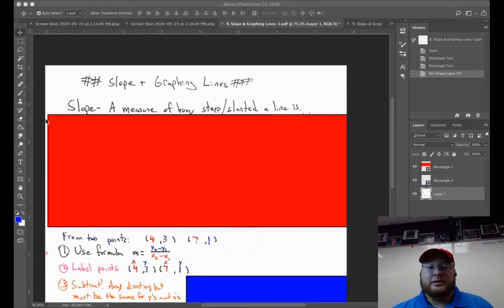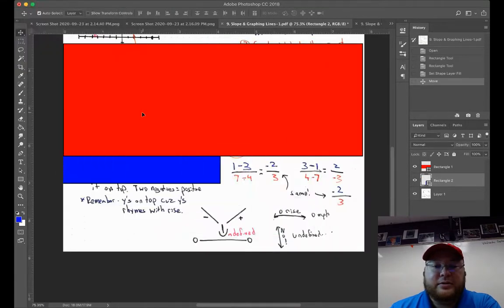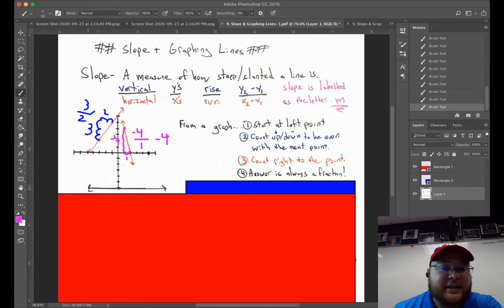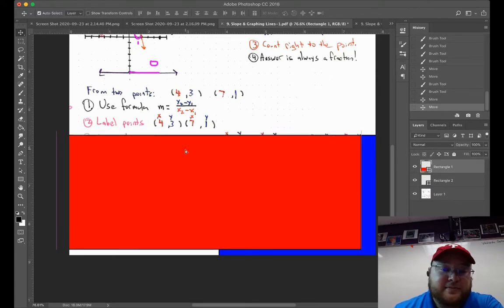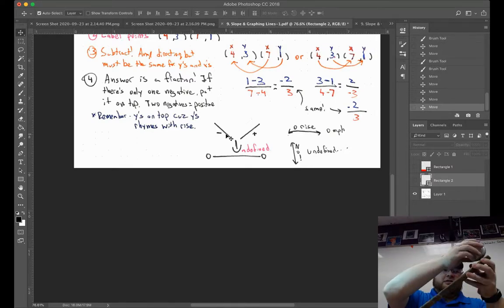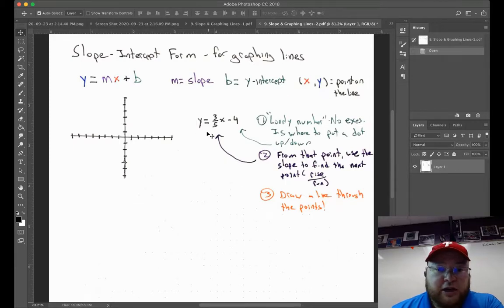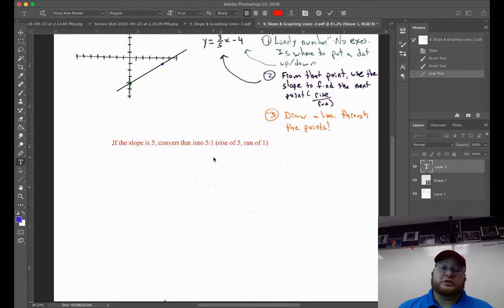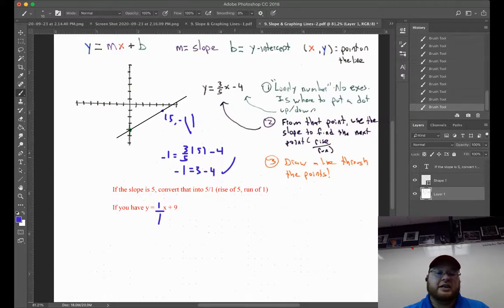12. Slope and Graphing Lines Notes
Steepness, Slantiness,
Rise over Run; Slope tells us
these about a line.